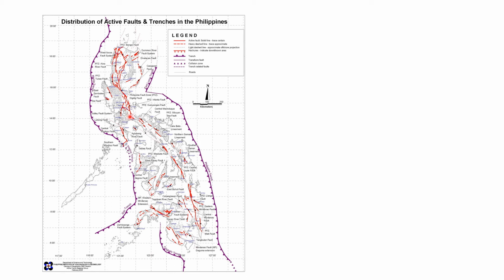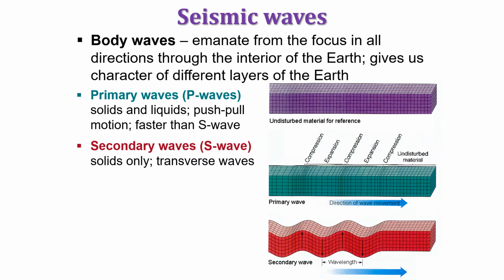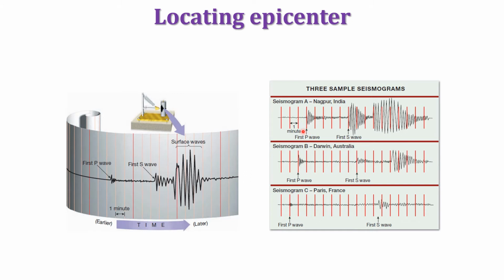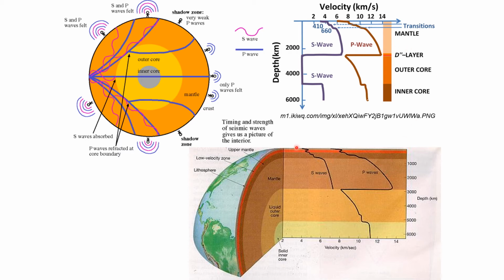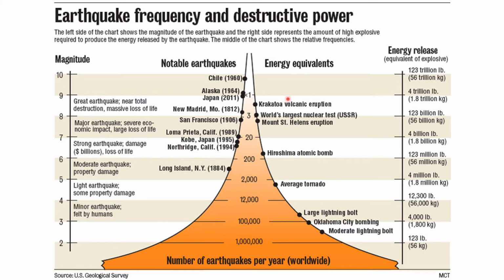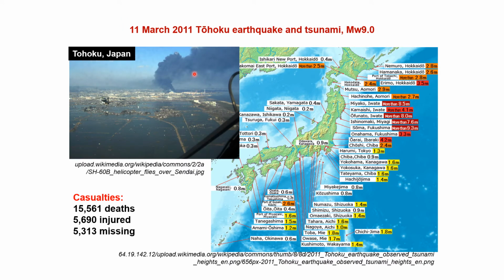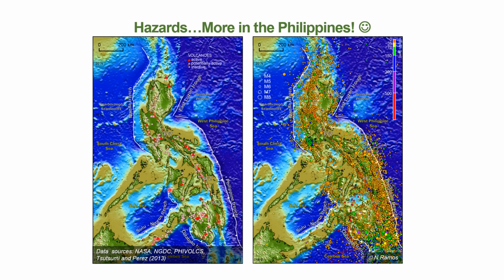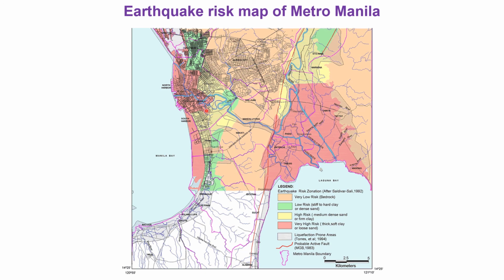13 - Geohazards: Earthquakes